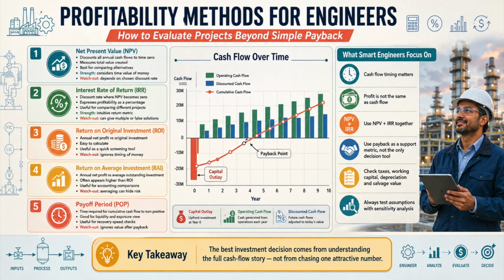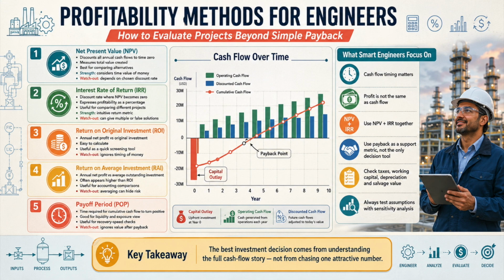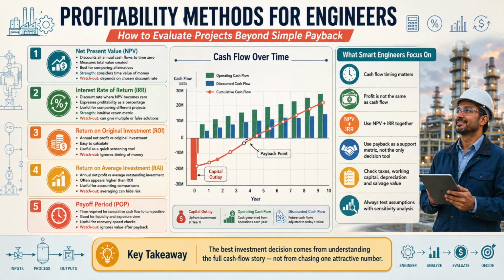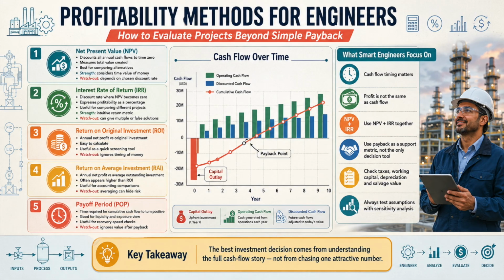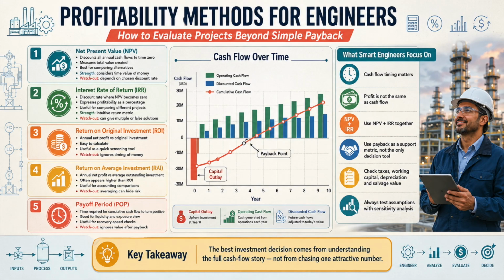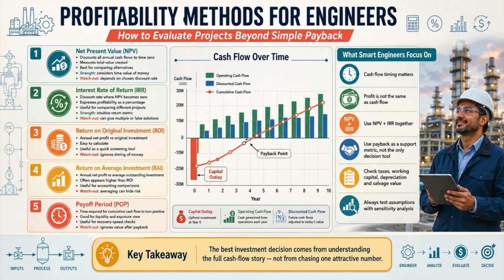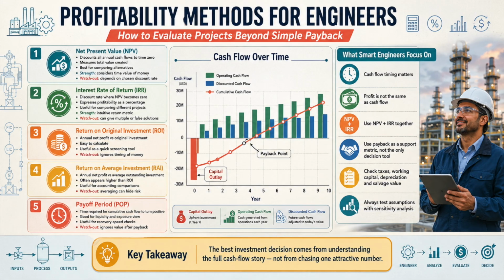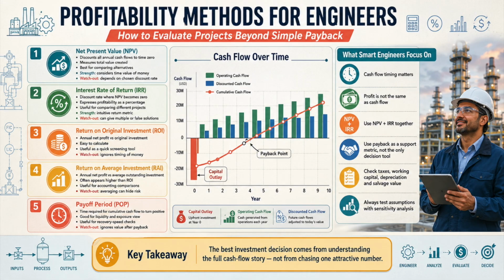Profitability Methods for Engineers | NPV, IRR, ROI, RAI & Payback Explained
A technically successful engineering project can still become a financially weak investment.

In this engineering design and project economics podcast, we examine the principal profitability methods used to evaluate capital projects: Net Present Value, Internal Rate of Return, Return on Original Investment, Return on Average Investment and Payback Period.

You will learn why profitability analysis is not simply about finding the most attractive percentage. A credible investment decision must examine the complete cash-flow profile—capital expenditure, operating cost, taxation, depreciation, working capital, revenue, later investment, escalation, salvage value and the timing of every inflow and outflow.

This episode explains:

• How Net Present Value—NPV measures the absolute economic value created by a project
• How Internal Rate of Return—IRR identifies the discount rate at which NPV becomes zero
• Why NPV and IRR should normally be evaluated together
• Why IRR can produce multiple or misleading results for non-conventional cash flows
• How incremental analysis improves comparison of mutually exclusive alternatives
• The difference between accounting profit and actual project cash flow
• How Return on Original Investment and Return on Average Investment can produce very different percentages
• Why averaging investment and profit may conceal project risk
• How the Payback Period measures liquidity and capital-recovery exposure
• Why payback should support—not replace—discounted cash-flow analysis
• How discount rates, inflation, taxes, depreciation and working capital affect profitability
• Why annual, discounted, cumulative and cumulative discounted cash-flow charts matter
• How sensitivity analysis exposes projects that depend on fragile assumptions

This discussion is relevant to process, mechanical, electrical, instrumentation and automation engineers, engineering managers, department heads, project managers, cost engineers, operations teams, maintenance engineers, estimators, asset owners and professionals involved in feasibility studies, concept selection, capital budgeting, project justification and investment approval.

The core lesson is direct: do not approve a project because one metric looks attractive. Understand the entire cash-flow story, define every assumption and test how the economics respond to cost escalation, delayed start-up, lower production, reduced selling price, higher operating expenditure and uncertain salvage value.

A strong project is not merely one that works technically. It must also be fundable, economically defensible, operationally sustainable and resilient under realistic uncertainty.